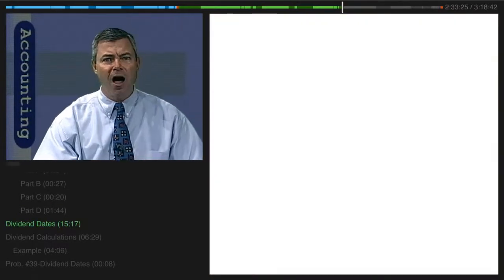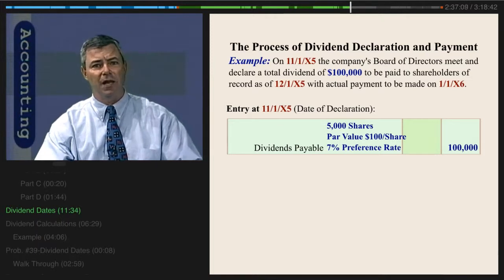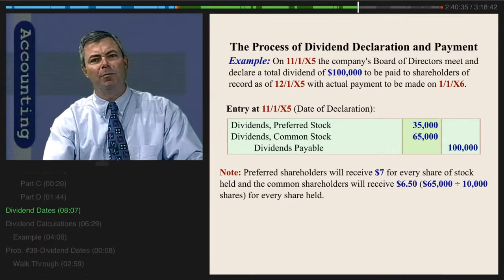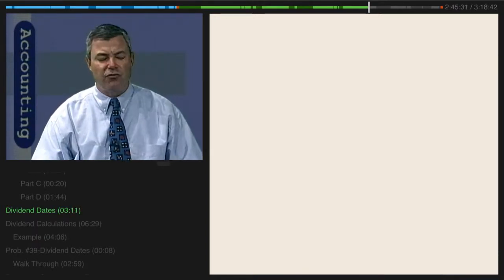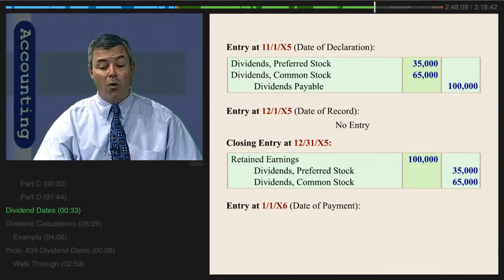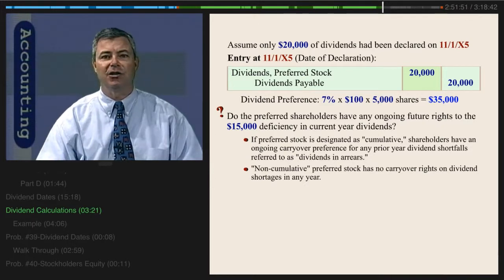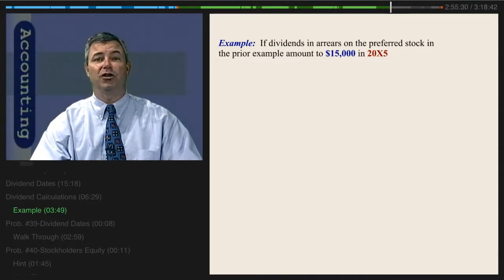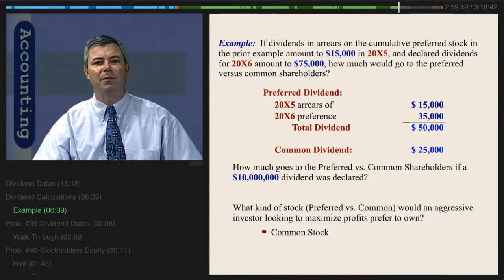Set 1 Lesson 9 Section 18